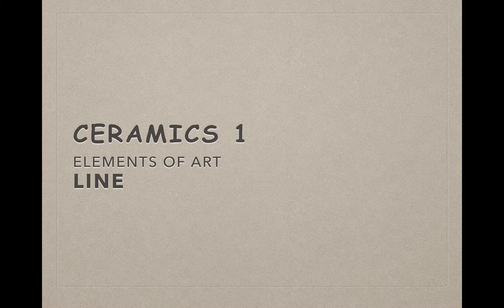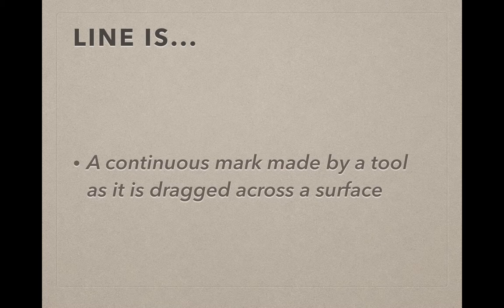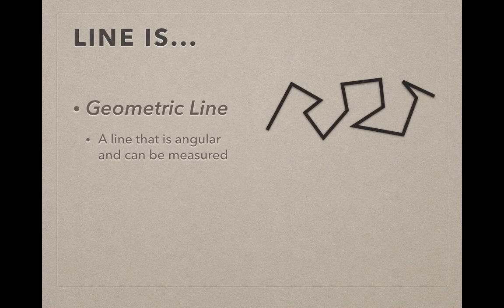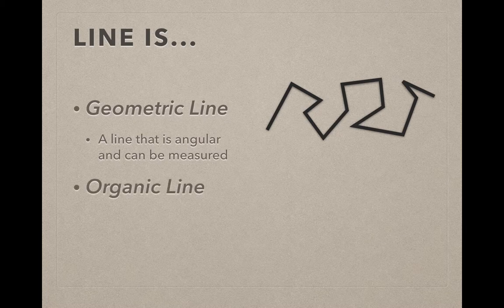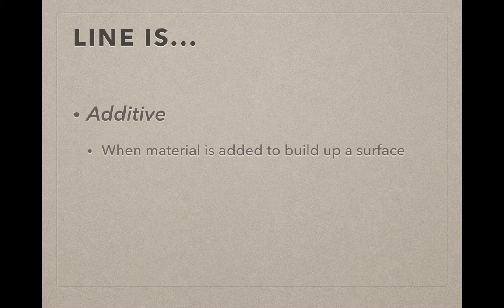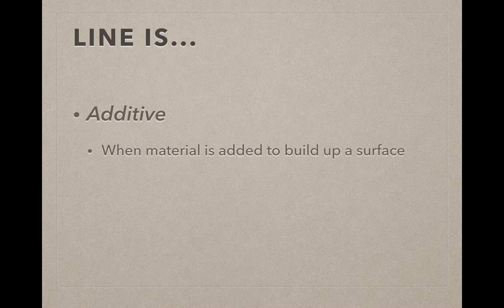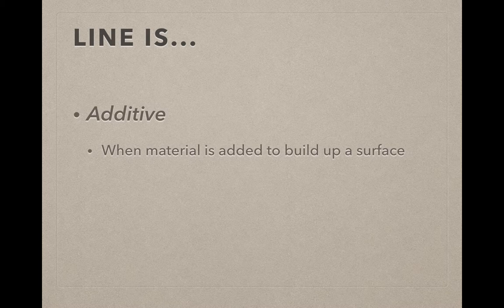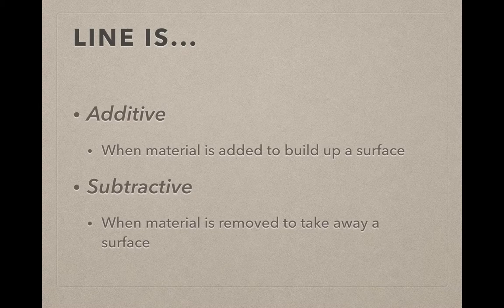Ceramics 1 - Line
An explanation of the element of Line